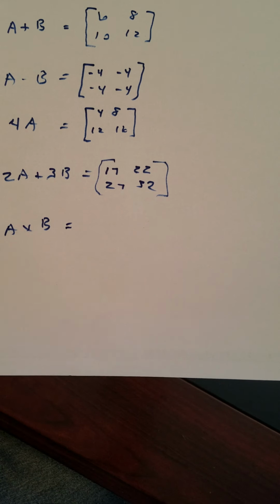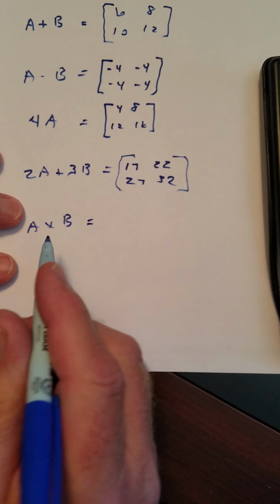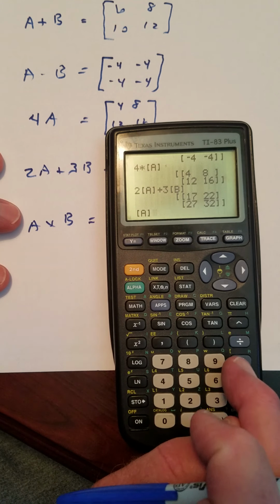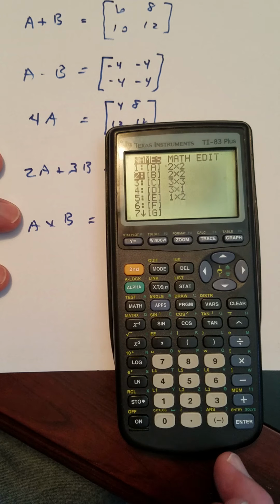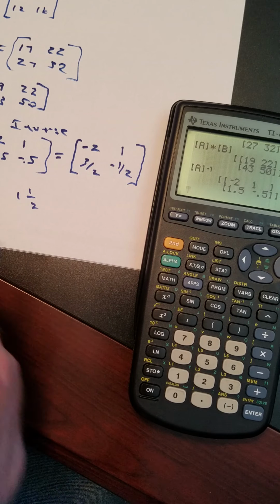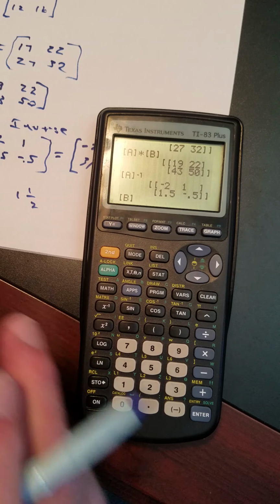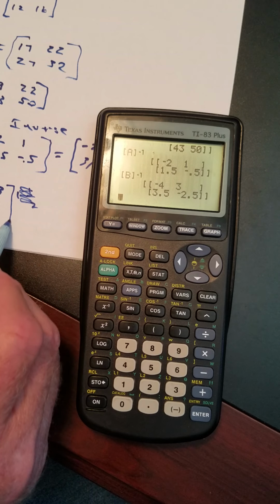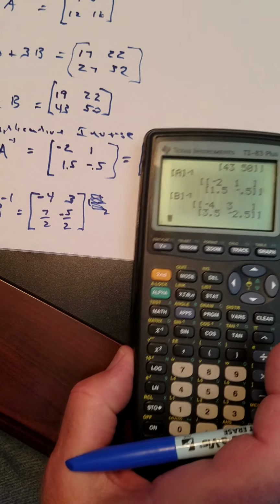2.4 TI-83 Plus part 2